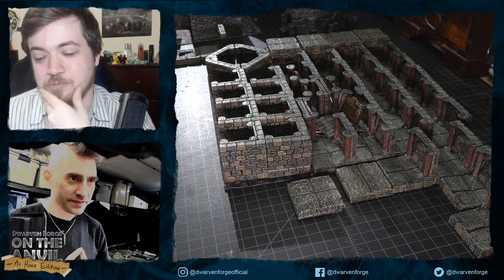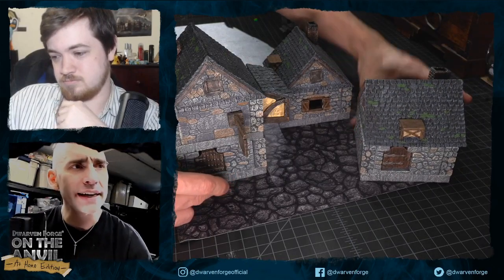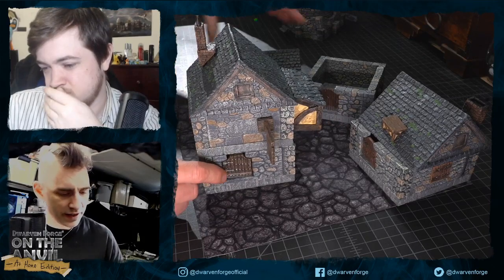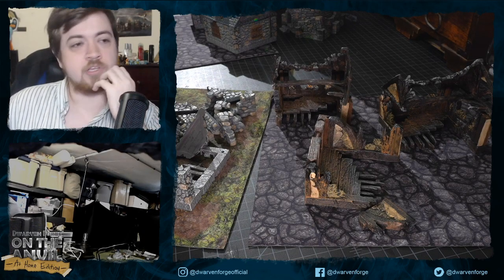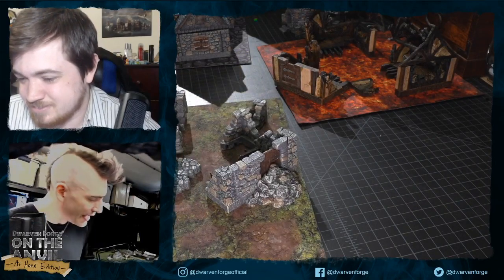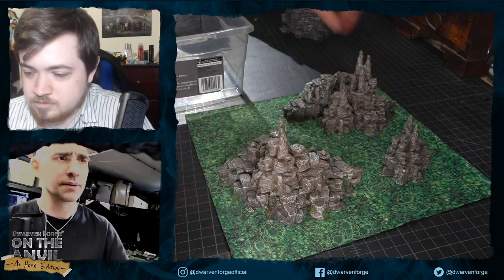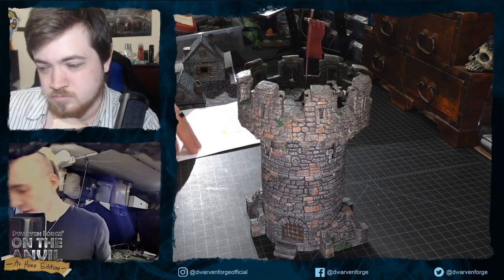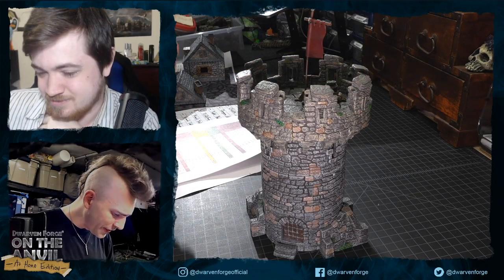On the Anvil, Ep. 47: Reconfigure it Out (Apr. 28, 2021)